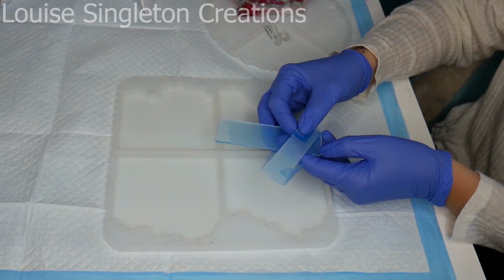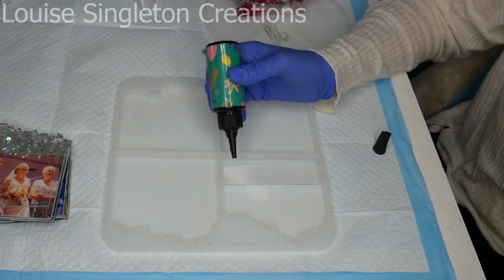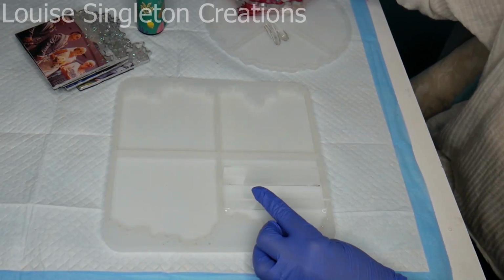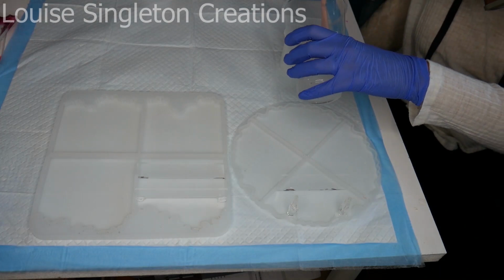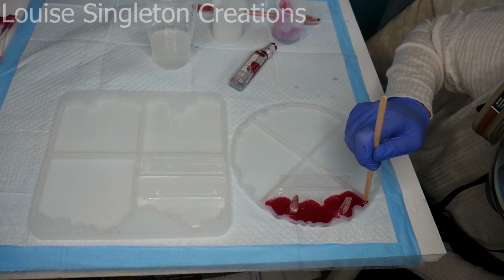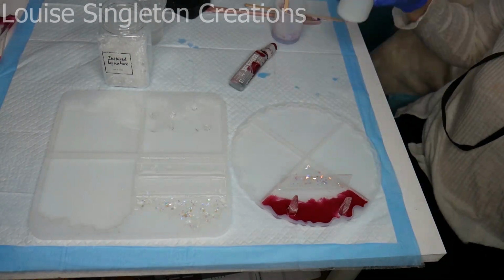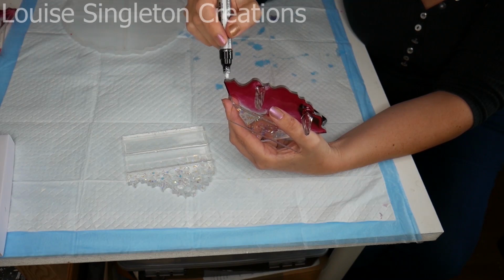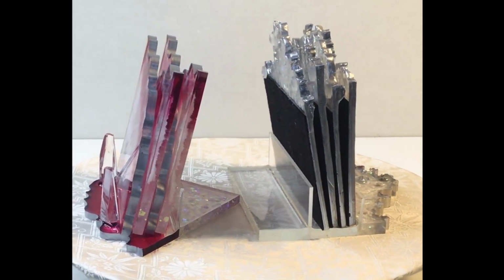How to Make EASY Resin Coaster Stands. Don't Miss This One!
In today's video you will see how you can make a stand for your resin coasters by adapting another coaster. This is so simple and SO effective.

USA Amazon Storefront
UK Amazon Storefront
CA Storefront.

Products Used
TotalCast  Epoxy Resin
Quarter Agate Mould
Agate Coaster Mould
‘Moon’ Glitter
Rangers Silver Mixative
‘Pilot’ Silver Marker
UV Resin
UV Lamp